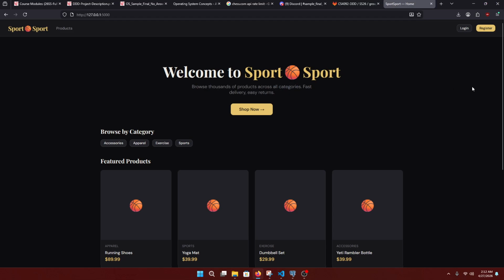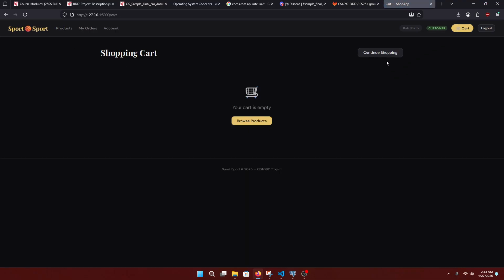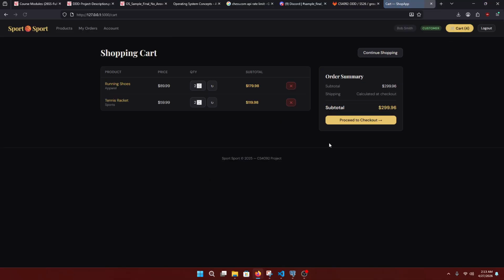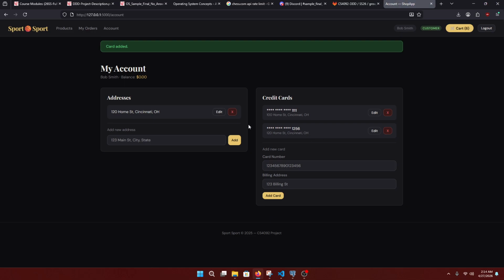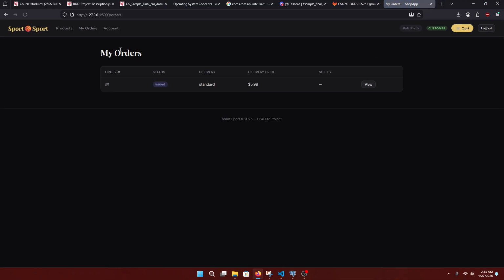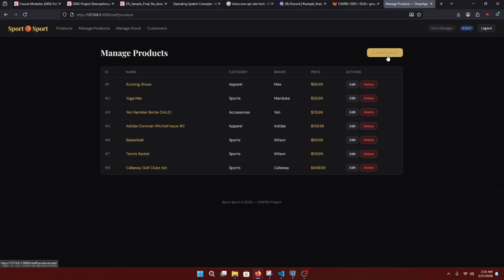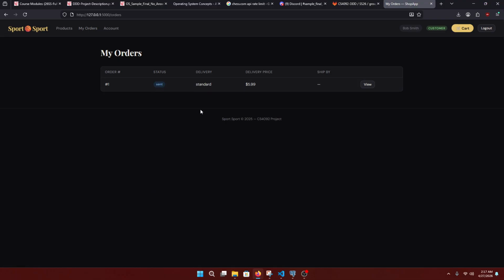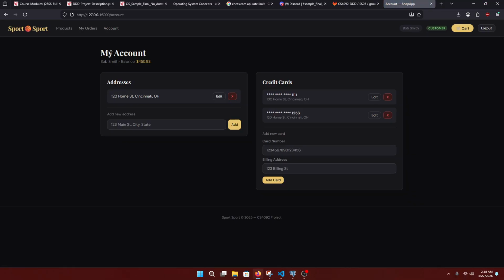CS4092 DDD - Group 24 Final Project Demo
Again, apologize for late submission. Was not our intention and we honestly had all code prepared days before the due date.

SportSport!